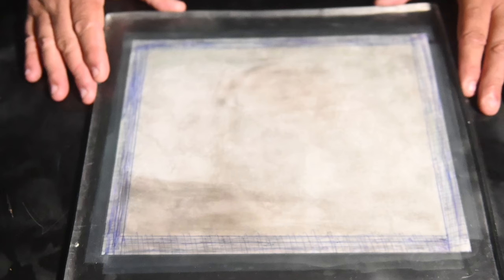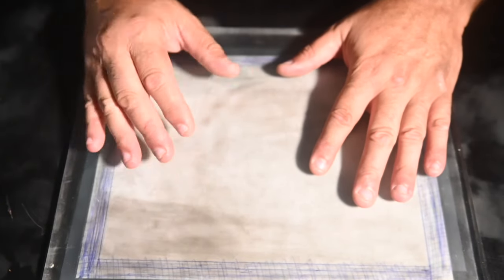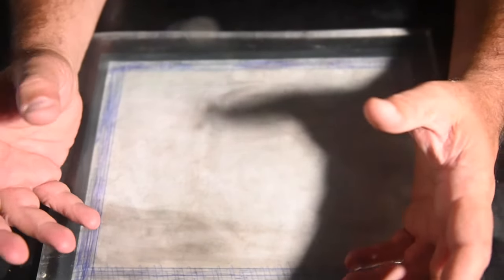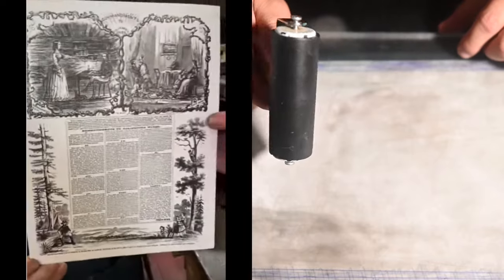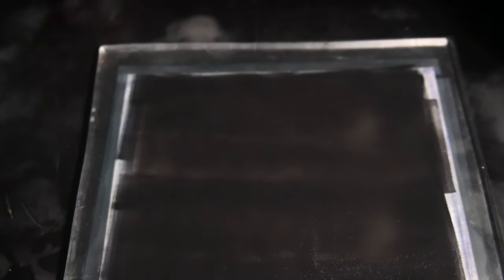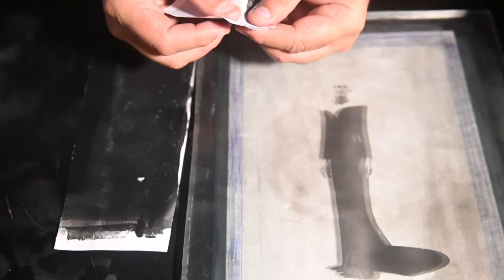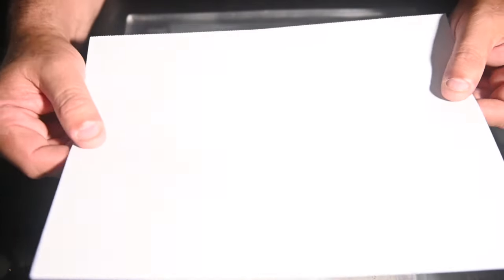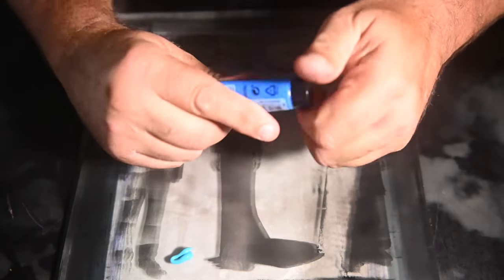Gelli Plate Image Transfer Class 1 For Beginners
This is a video tutorial on what to do and how to go about image transfers for gelli plate image transfers. I am still a Novice but I am full of ideas and concepts. I am looking to push the limits of this craft and see how far I can take it.